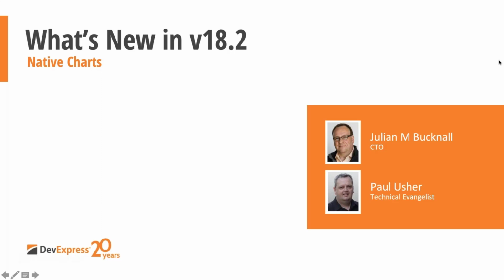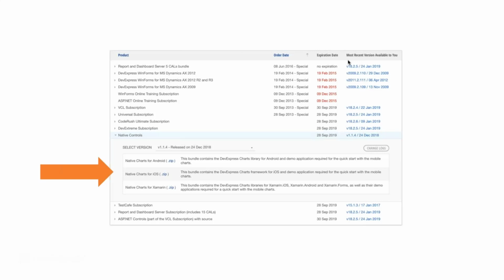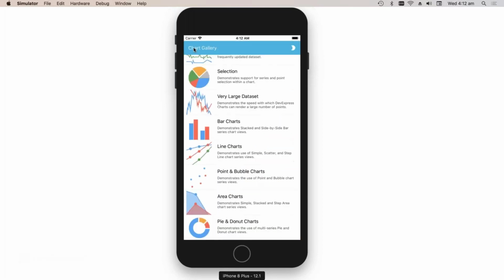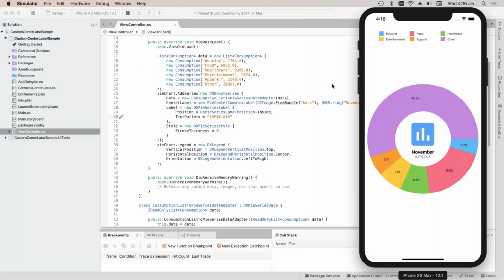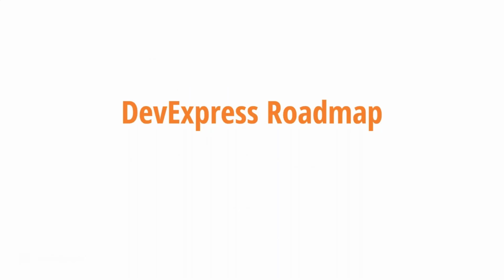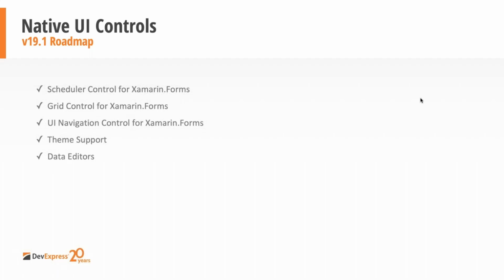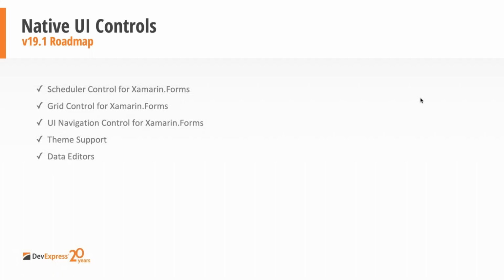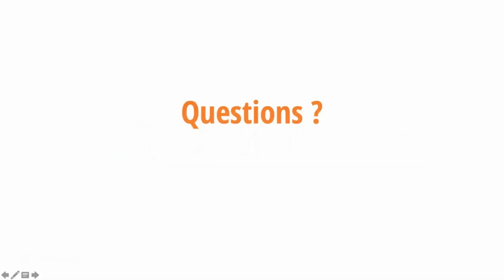What's New in Native Charts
Join our CTO, Julian Bucknall and Technical Evangelist Paul Usher as they explore the new features of DevExpress Native Charts, especially with regard to their use within Xamarin Forms.